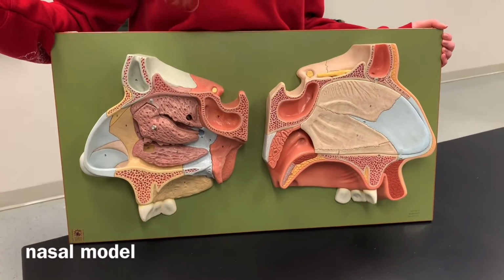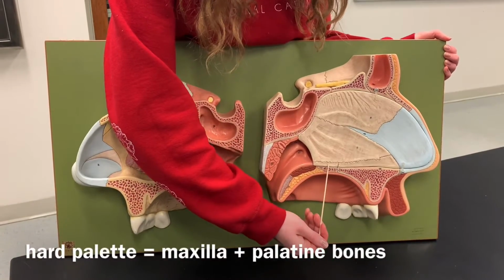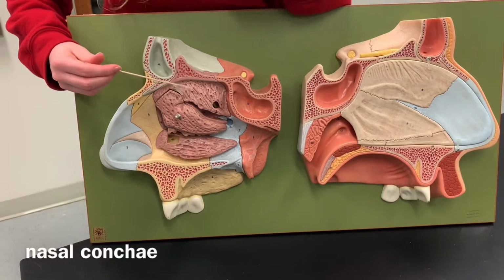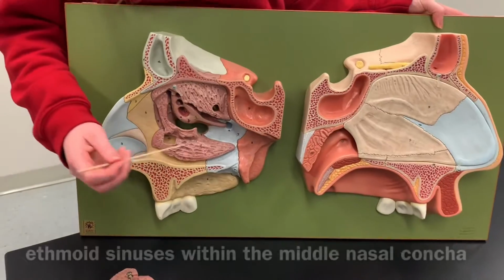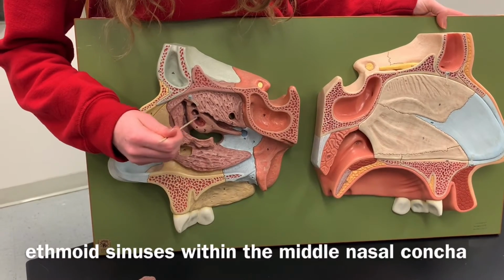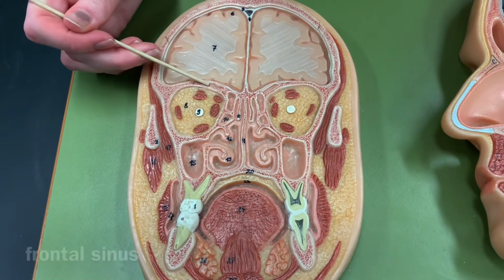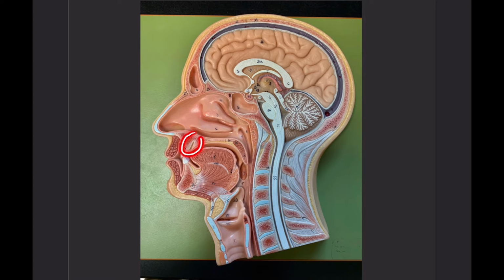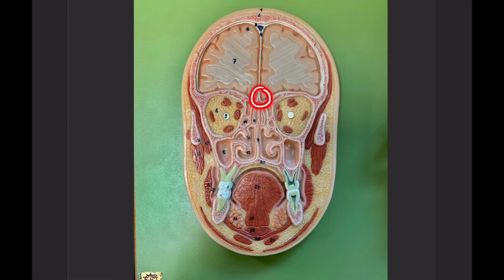Lab 2: Nasal Model, Coronal Cut Model, and Sagittal Cut Model